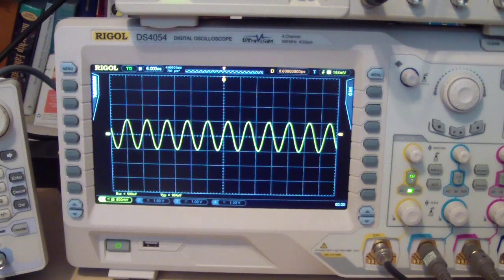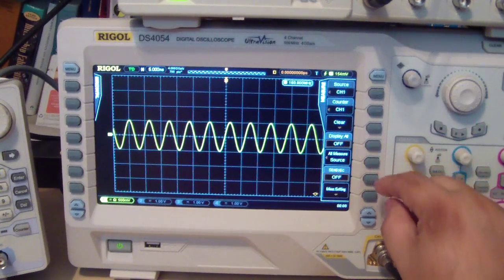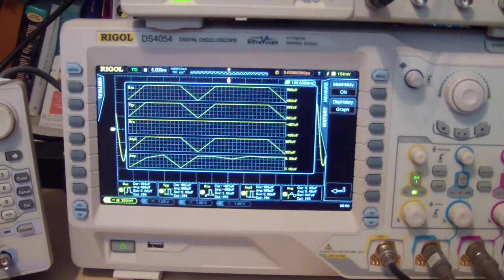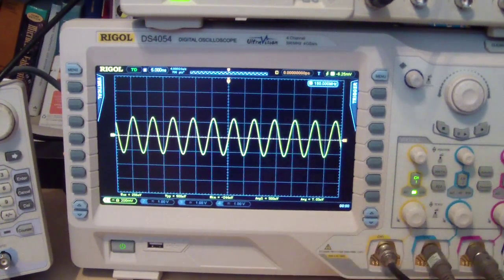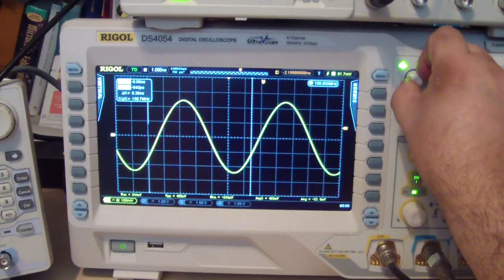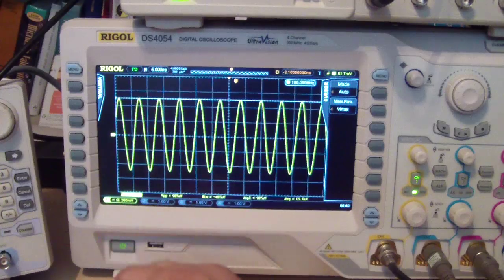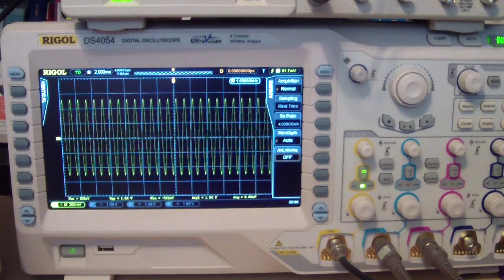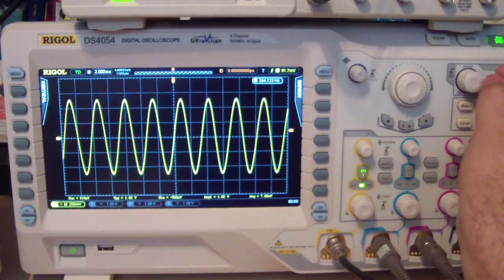Rigol DS 4000 series scope review 5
This is the first video review of Rigols new DS 4000 series scope. It has advance features with 4G samples per second and 140 megs of memory thus making it a very powerful piece of equipment. ... (more info)   (less info)